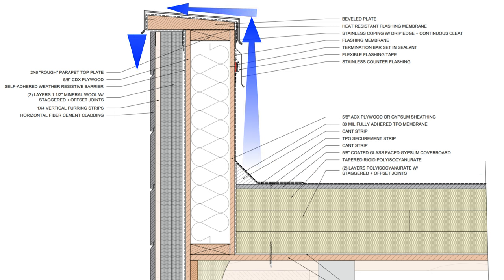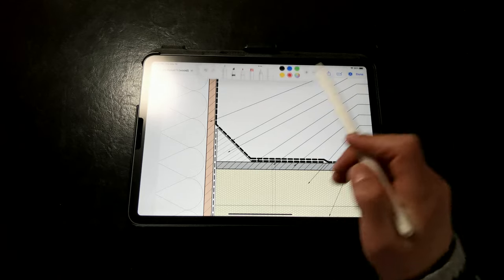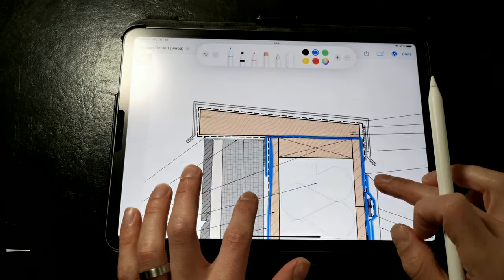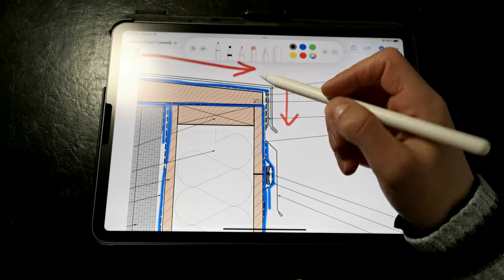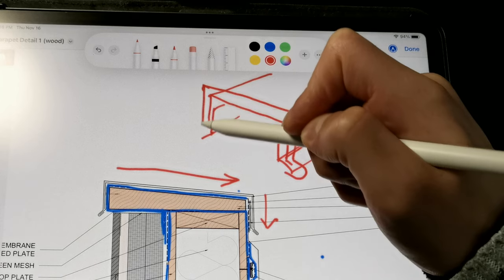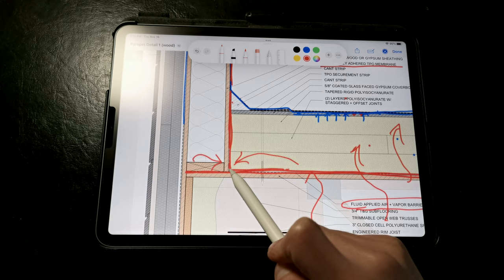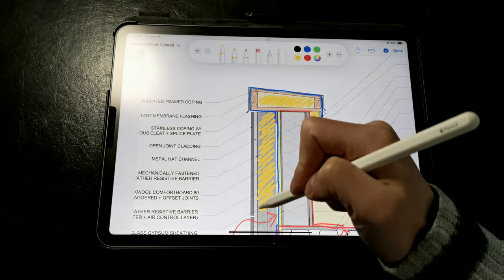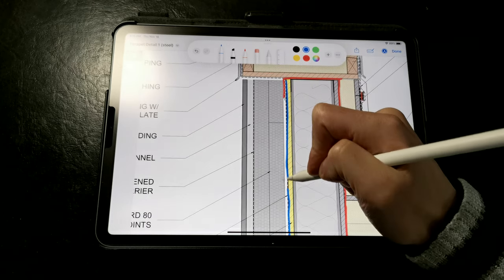Flat Roof Parapet Details Explained (For Architects + Contractors)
Parapets in a flat roof assembly are often a source of leaks, moisture issues, and air leakage, as they are the intersection between the exterior walls and roof plane that are exposed on three sides to weathering, in addition to interior air leakage. Parapet walls must effectively transition the flat roof membrane to the weather resistive barrier on the exterior walls, using a series of flashings and membranes to ensure water-tight and air tight connections between dissimilar materials. Parapet walls must be designed to resist and shed bulk water, prevent air leaks that can deposit moisture into the cavity space, and be constructed to remain durable throughout the service life of the building. Water control layer continuity between the flat roof membrane terminations, the flashings at the parapet wall intersection, and the connection to the weather resistive barrier is the most critical factor that will determine the durability of the parapet and its ability to resist rainwater penetration and air leakage.

Link to the article on Best Practice Details for Flat Roof Parapets

Get the Flat Roof Design Guides For Hot and Cold Climates and CAD Details